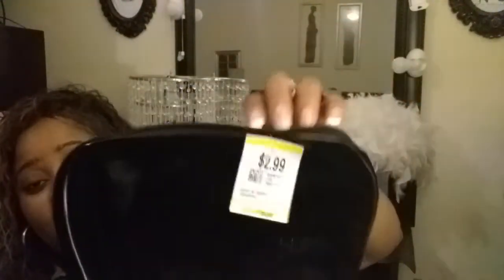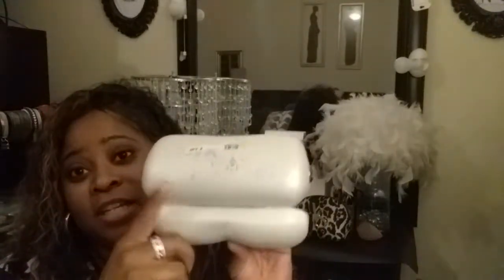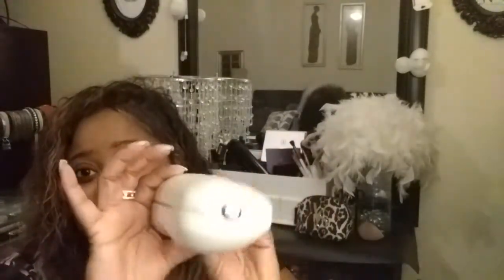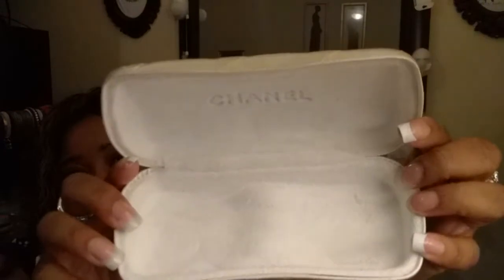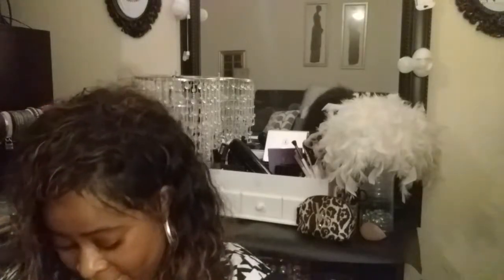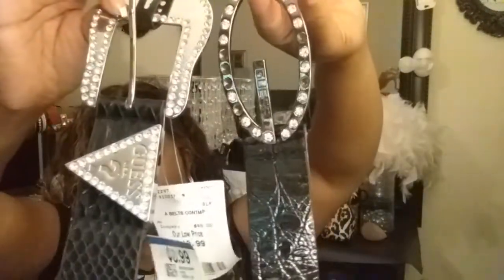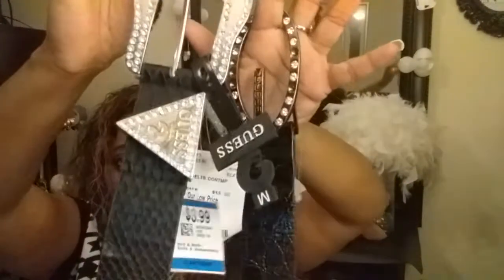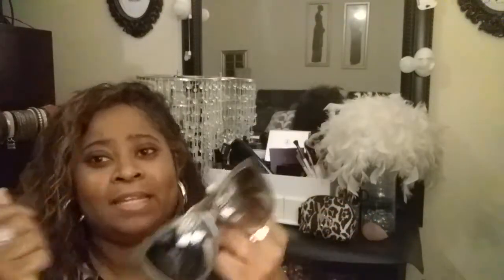Tory Birch, Chanel and Fossil Thrift Haul!!!!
Nice finds sunglasses, makeup case and other items!